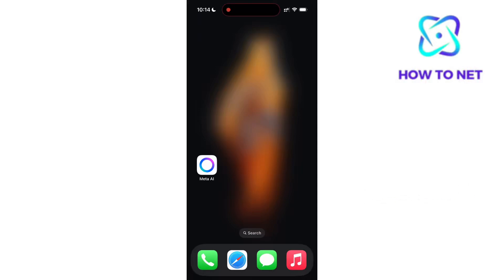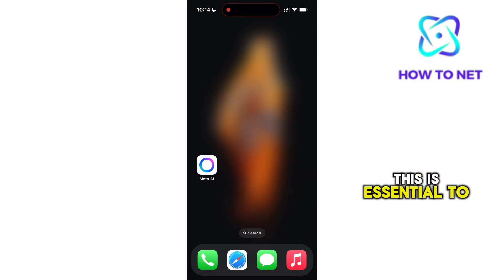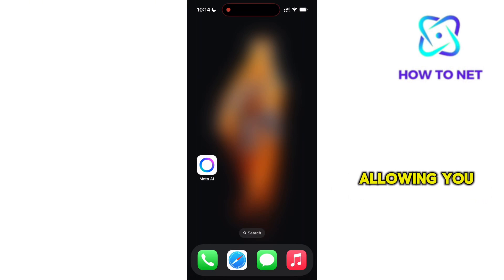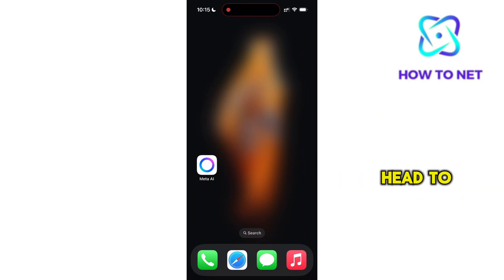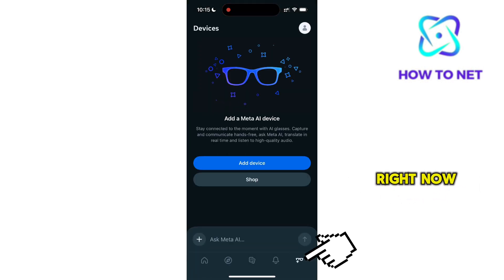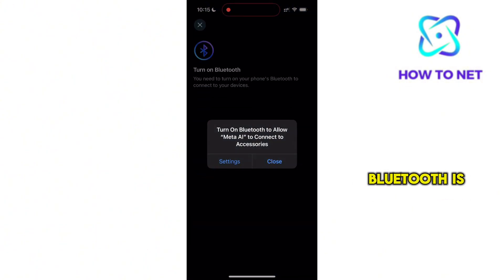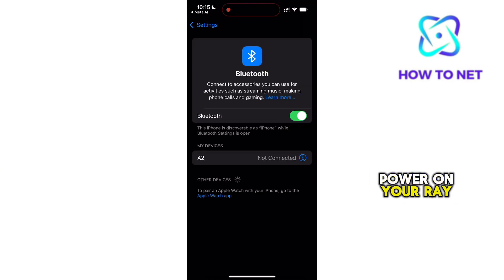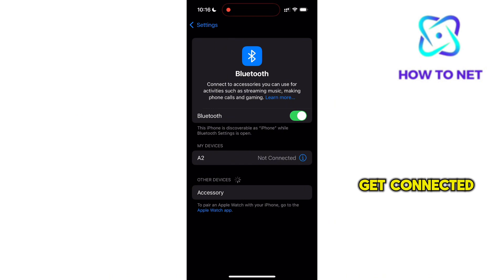How to Connect Meta Ray Ban Smart Glasses To Meta Ai App?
In this simple video tutorial, am going to share with you how to connect your ray-ban meta smart glasses to the meta AI app. This is essential to fully unlock their smart capabilities. The app enables seamless access to Meta AI, allowing you to use voice commands to ask questions, get real-time updates, and interact with your environment hands-free.